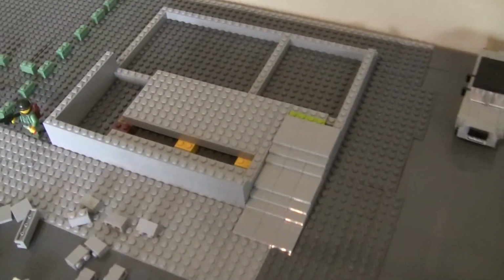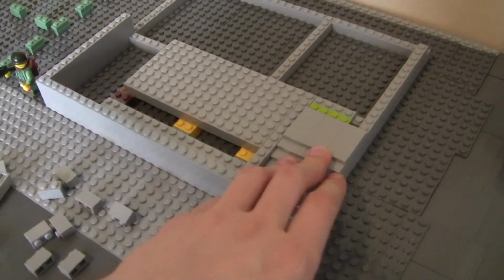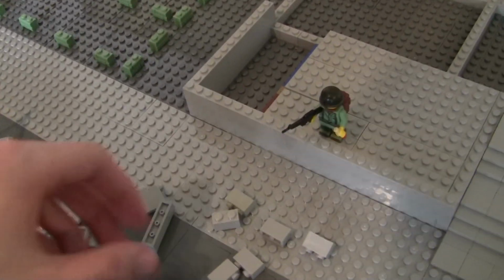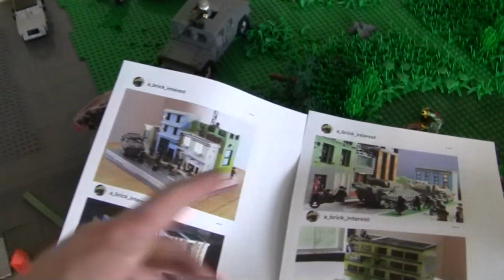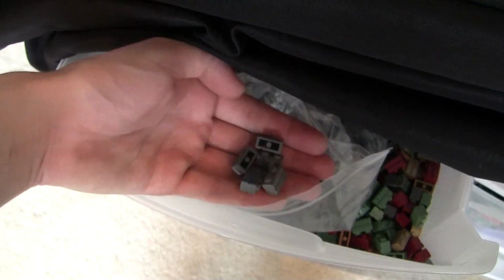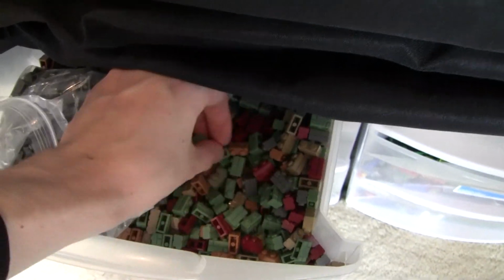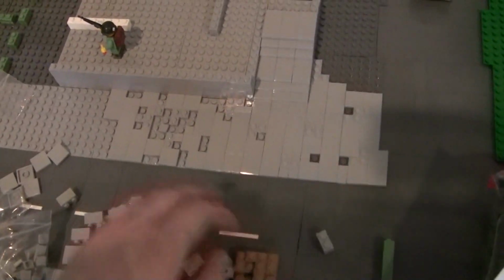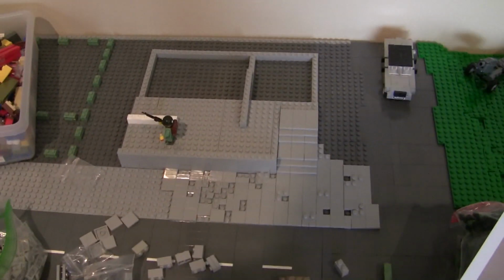LEGO Battlefield Vietnam: Building the Tet Offensive in LEGO: EP32 - Building #1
We have a building! This building is teaching me how hard it is to make a decent looking battle worn, building!

98024

Frequently Asked Questions (FAQ):

A: I will be vending! See you guys there!

A: Yes I will be! See you there!

ClonetrooperX39 - BrickTactical